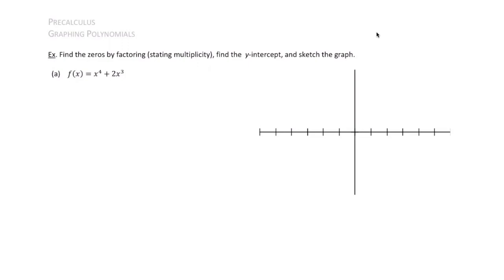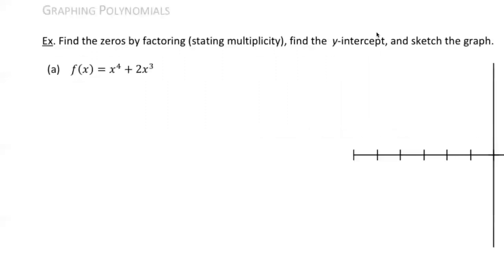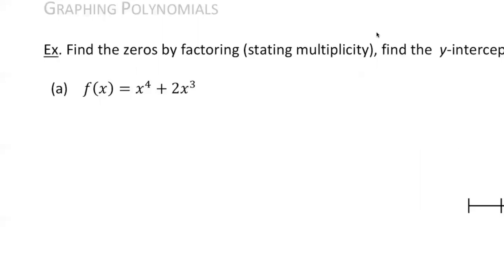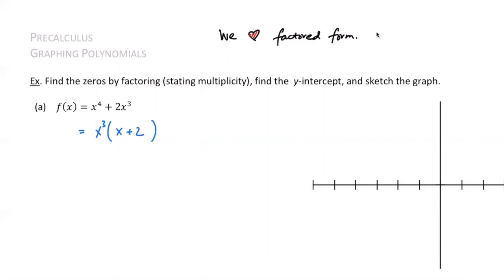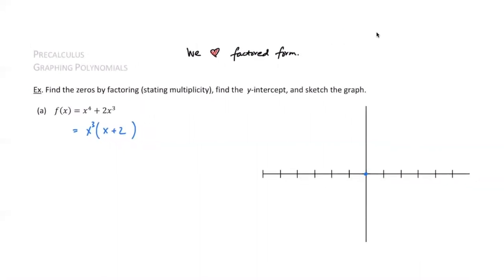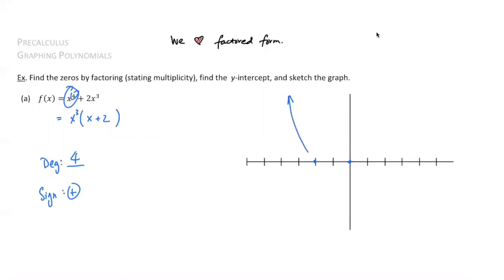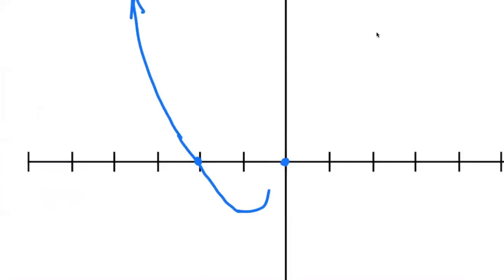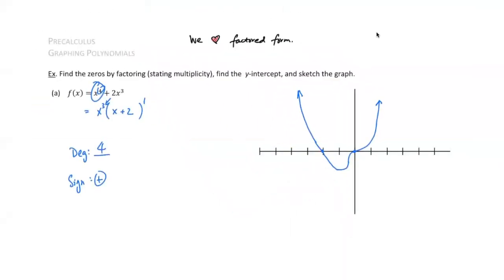[PreCal] Graphing Polynomial - Level 2 Introduction: We ❤️ Factored Form